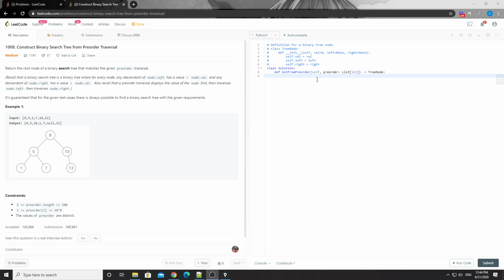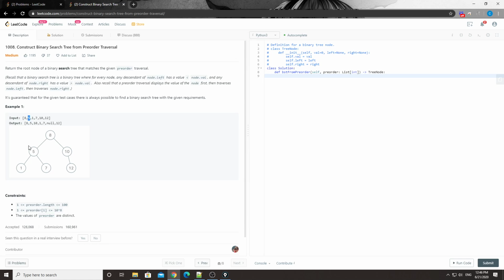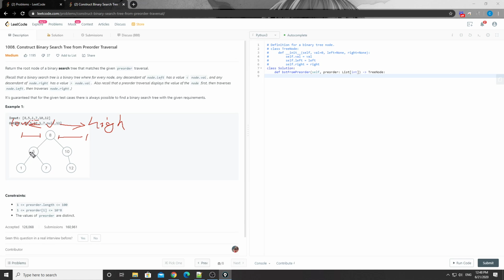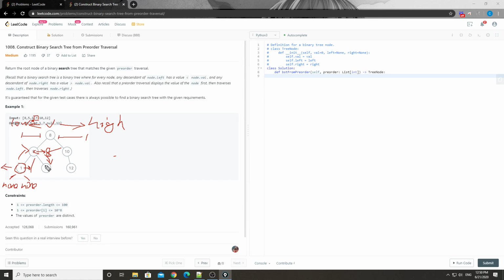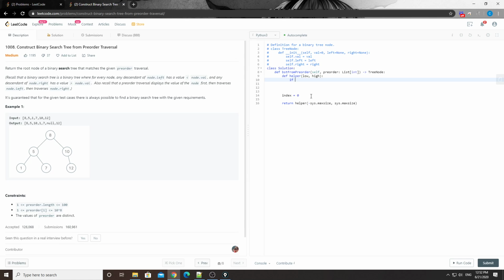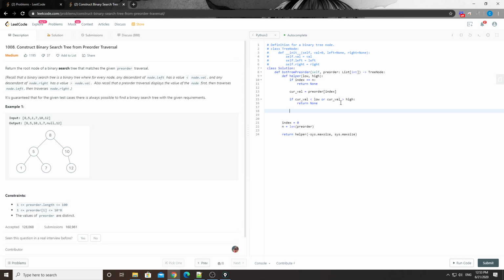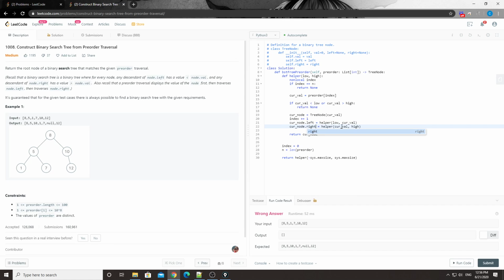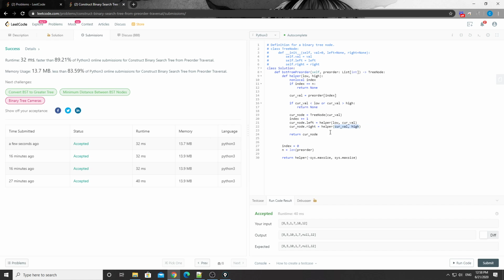LeetCode 1008. Construct Binary Search Tree from Preorder Traversal